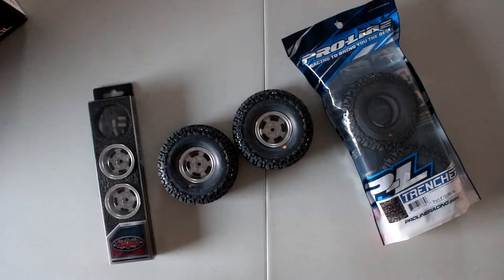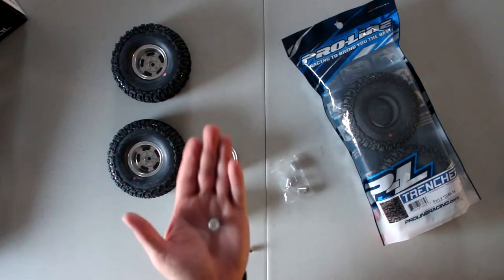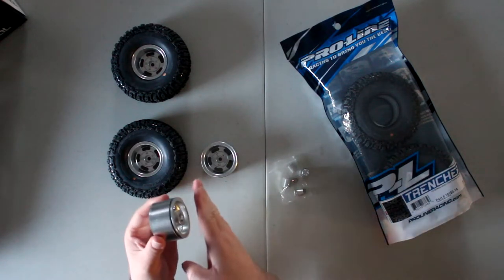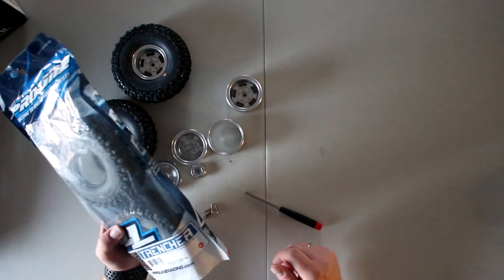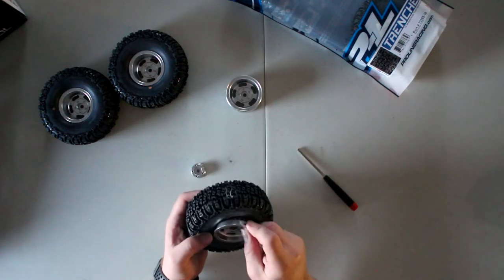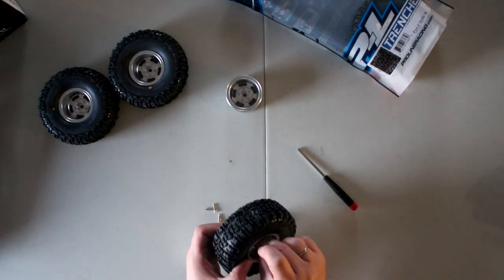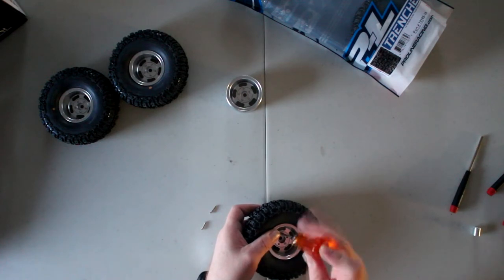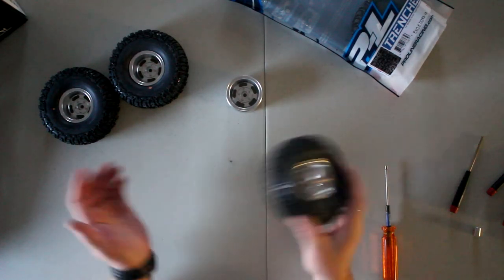How to Build RC4WD Beadlock Rims 1 9